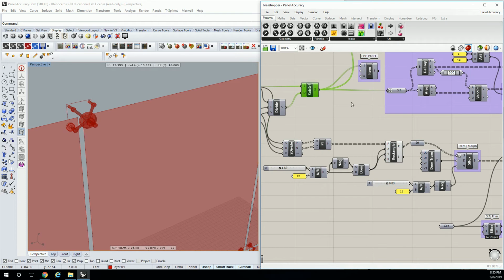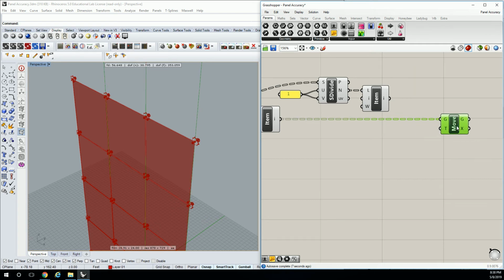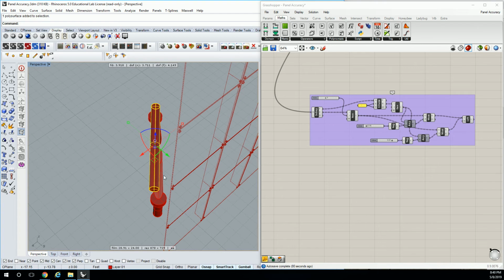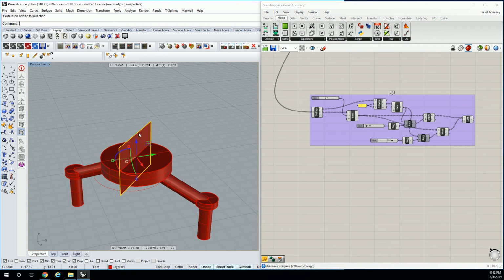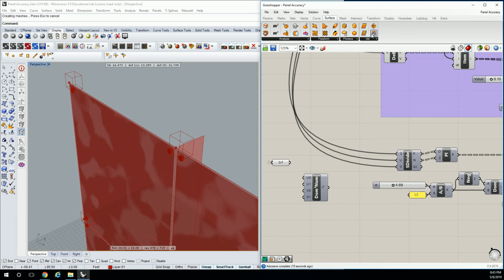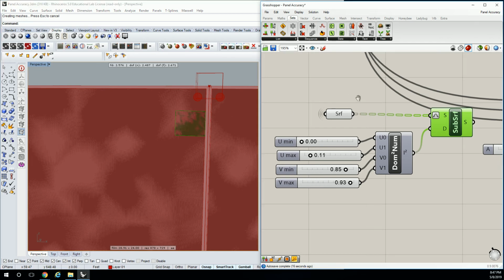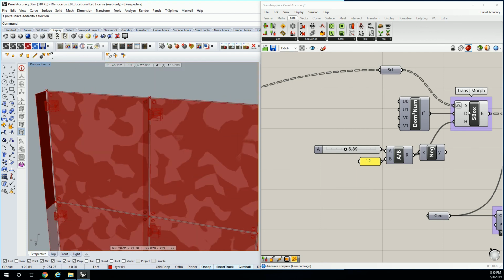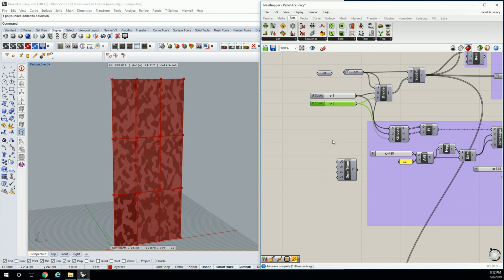74 - Quiz Solution for How to Switch from Center Point Boxmorph to Domain in Rhino Grasshopper